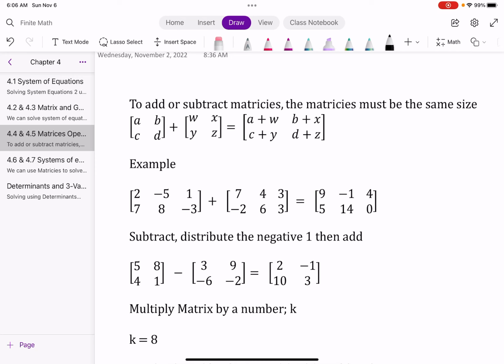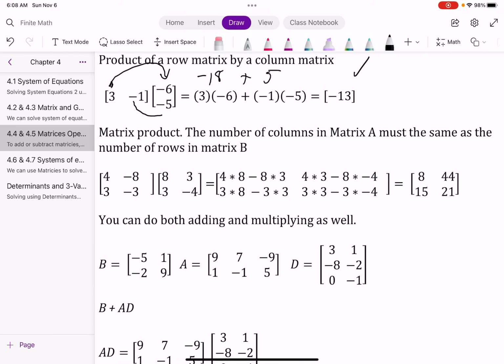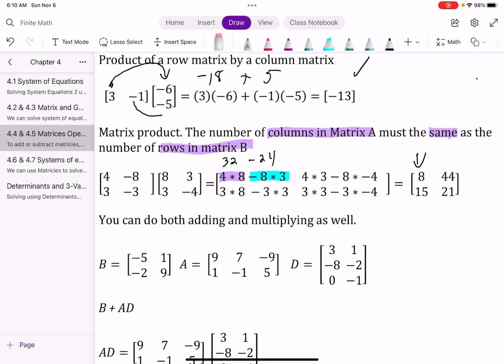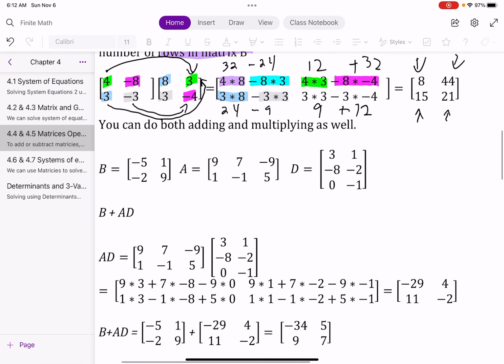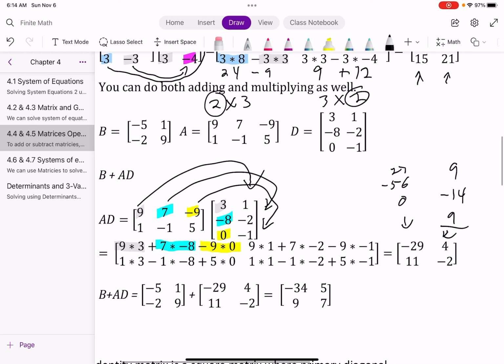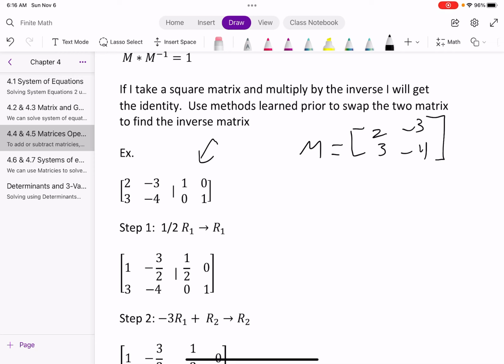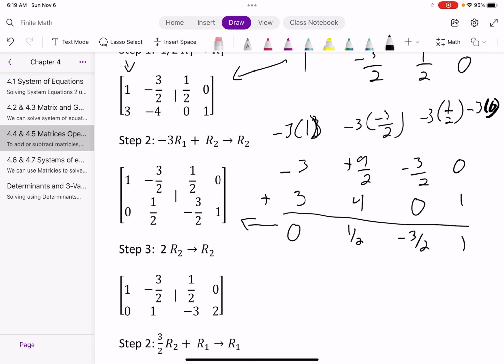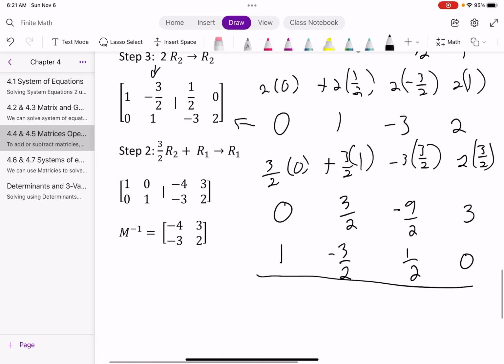Matrix Operations and the Inverse Matrix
In this video I show how to add, subtract, multiply matrices and find the inverse of a matrix using the Identity Matrix